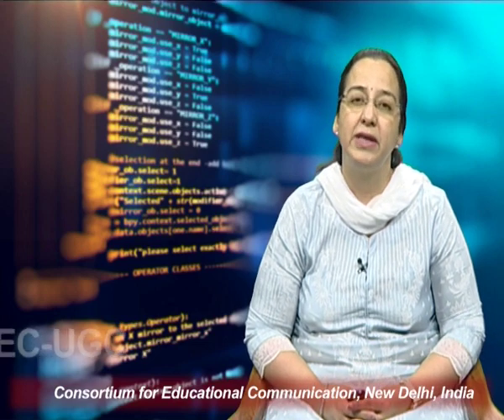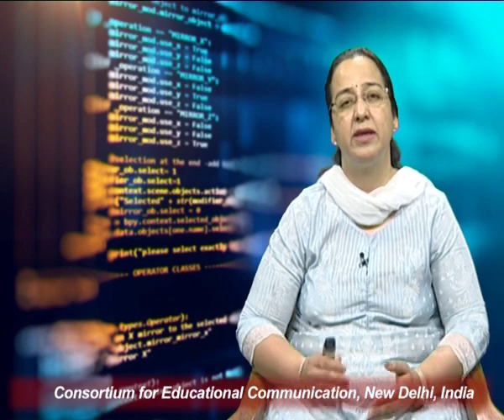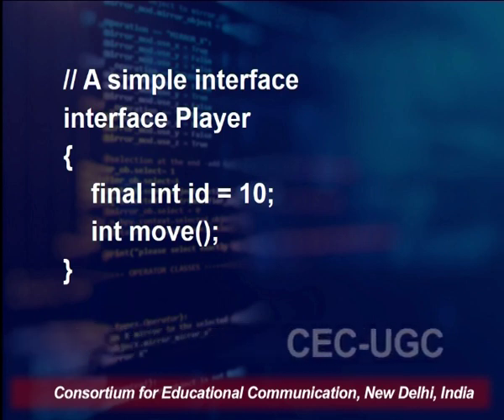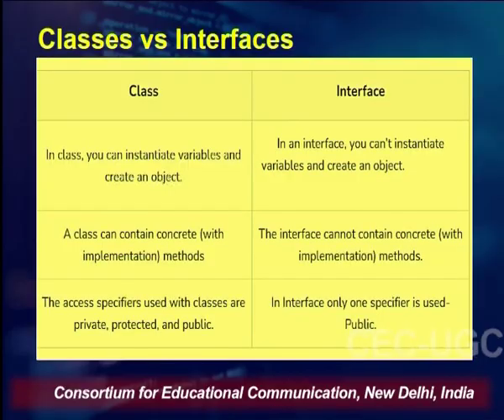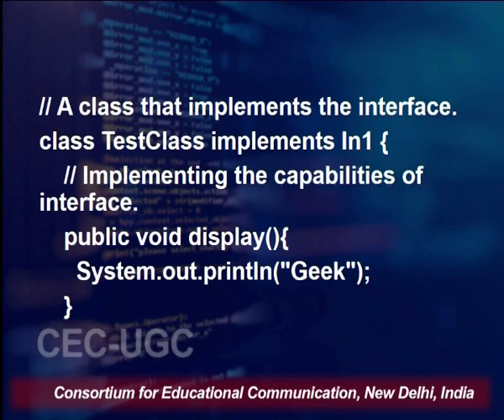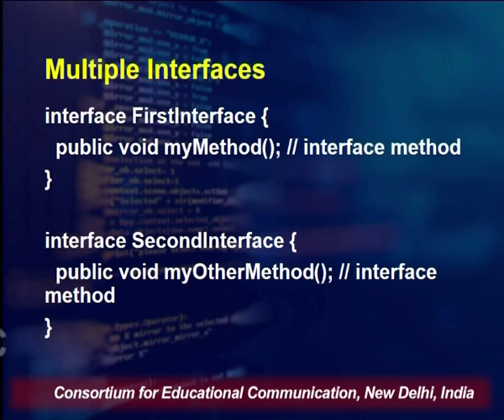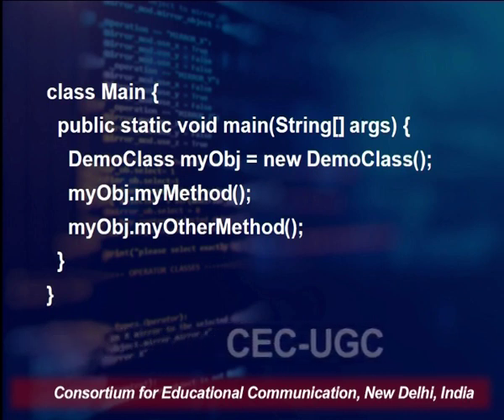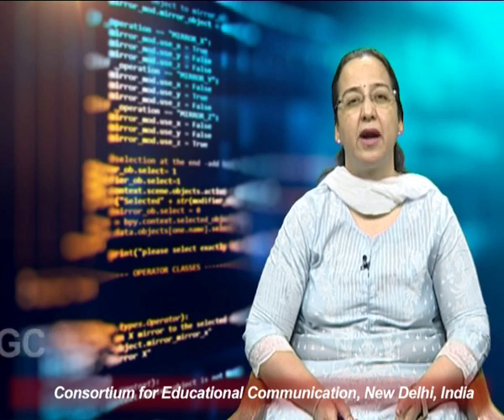Interfaces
This Lecture talks about Interfaces.